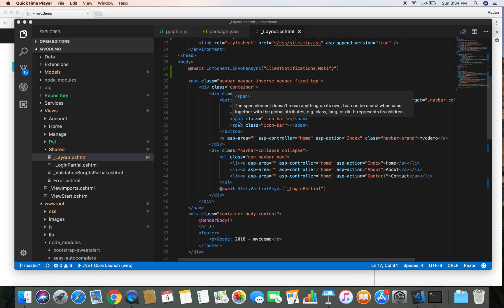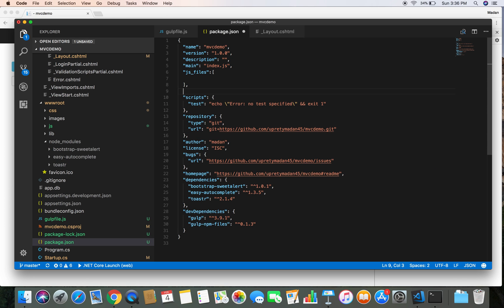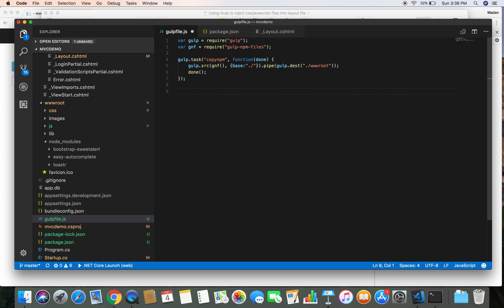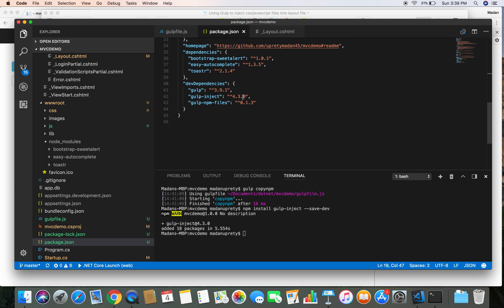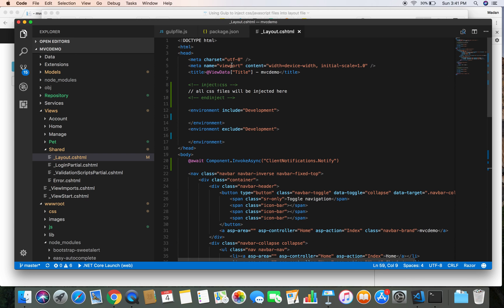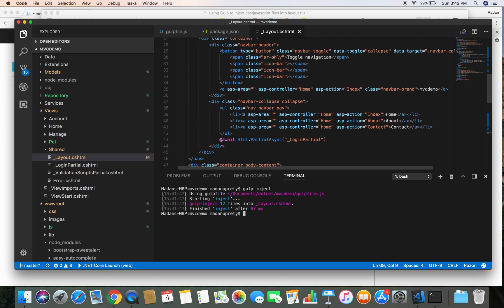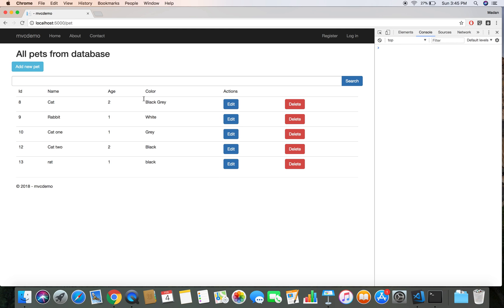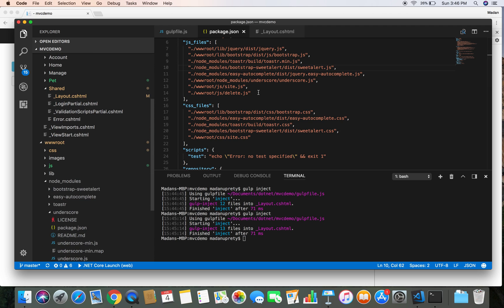Gulp css and javascript files injection into layout cshtml file into asp dot net core mvc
css and javascript files injection into html page using gulp,

Thanks..